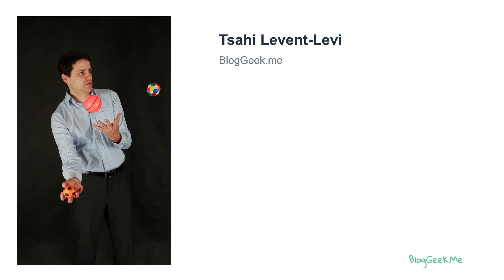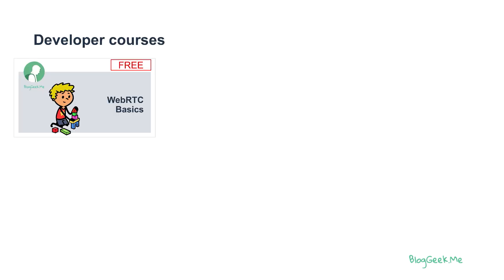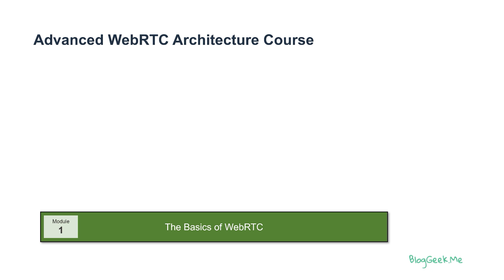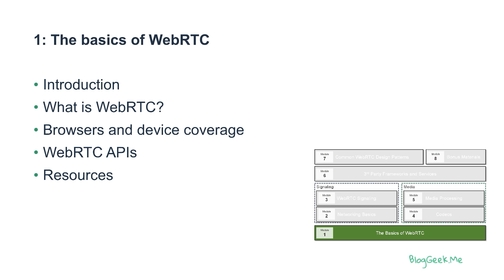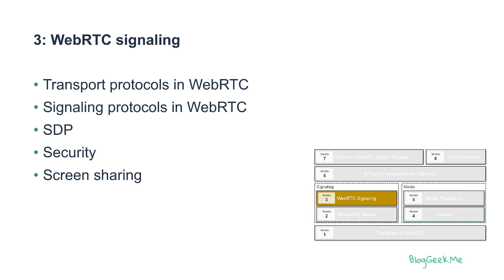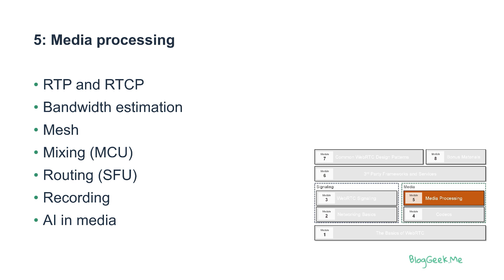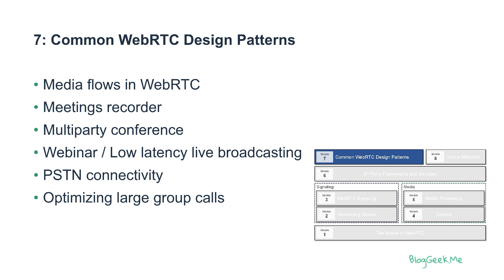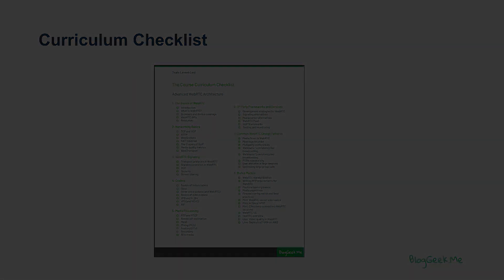Advanced WebRTC Architecture course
This course was designed to get you up to speed with WebRTC and enable you to make better decisions for your own product.

It will take you step by step through the building blocks that makeup WebRTC up to the ecosystem around it, giving you the ability to architect and design your own WebRTC applications.